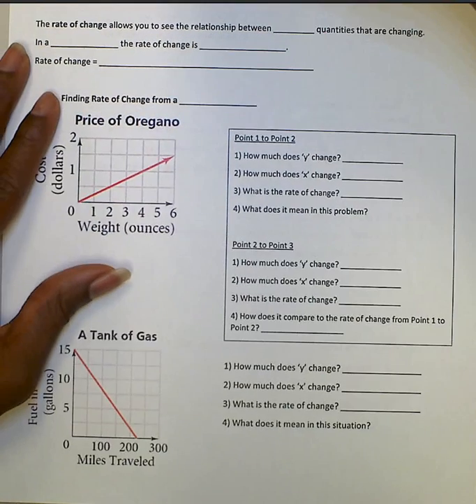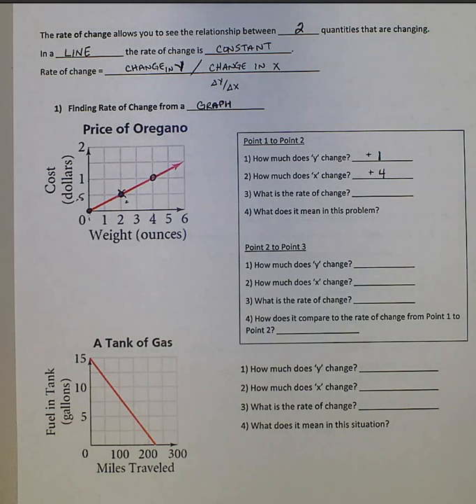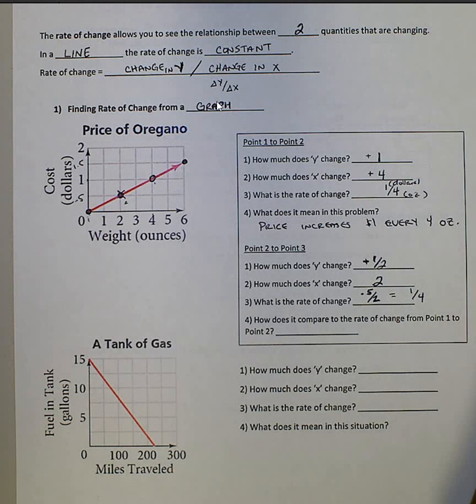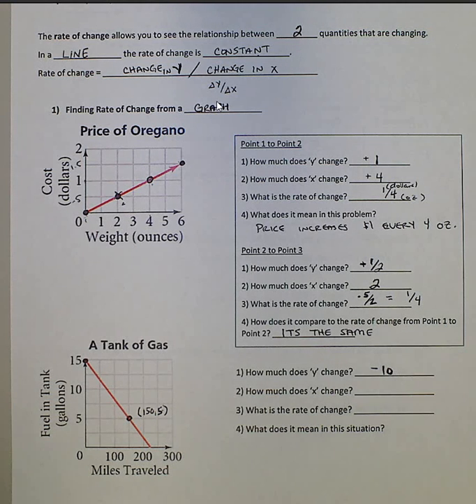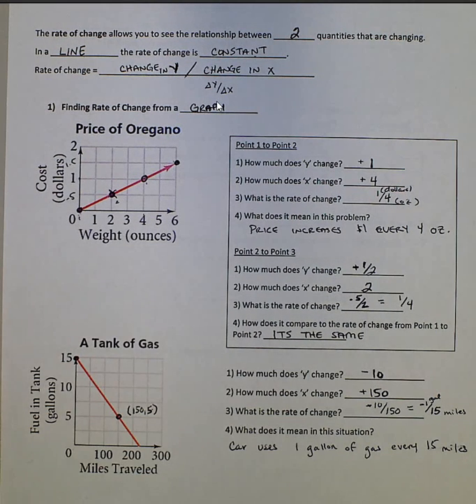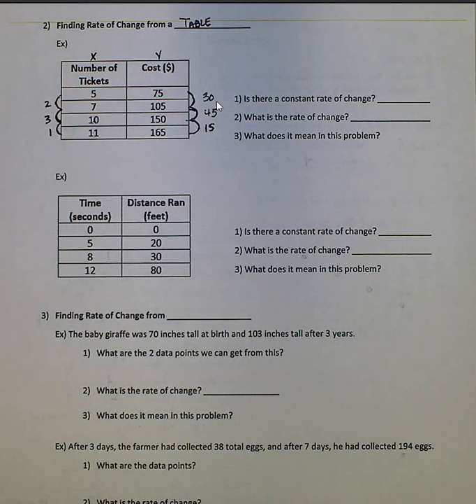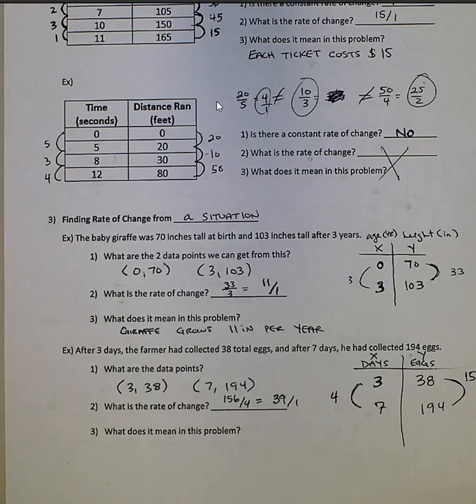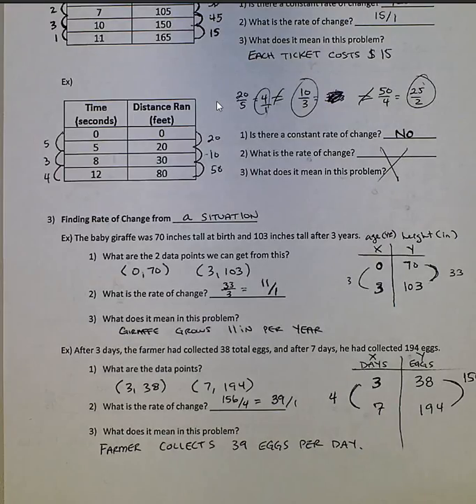Unit 4 Lesson 1: Rate of Change